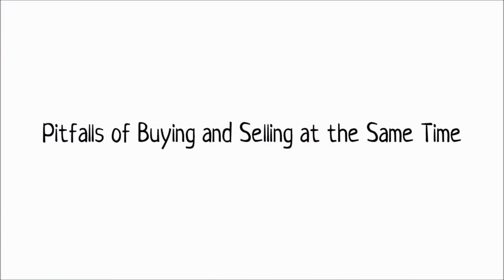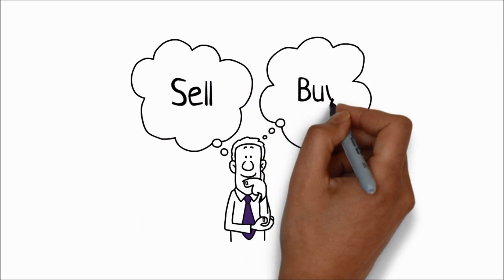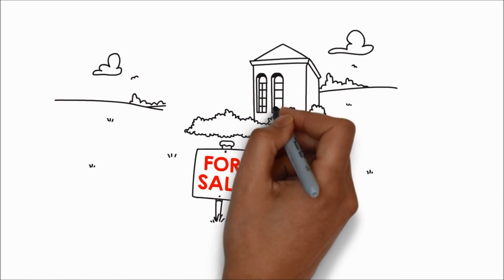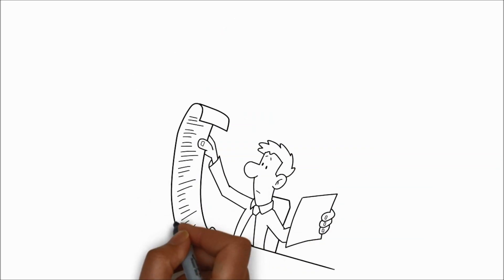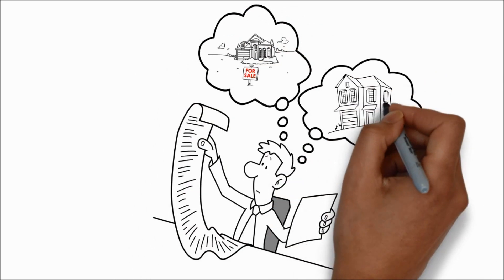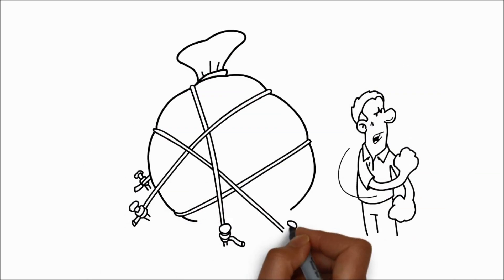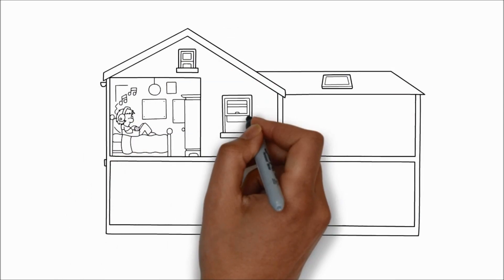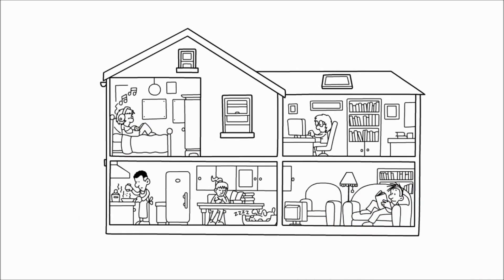Pitfalls of buying and selling a home at the same time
Do you want to sell and buy a home at the same? Wondering if it's possible? How stressful is it? Watch this video...